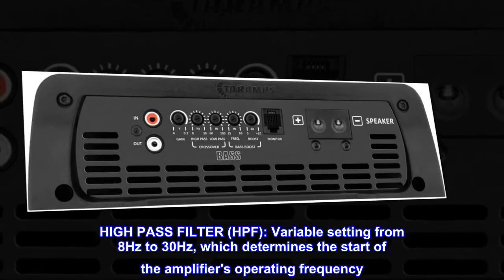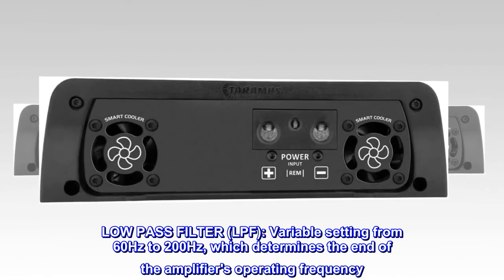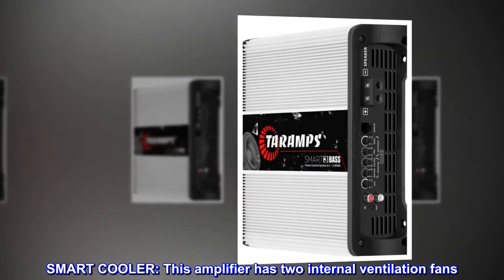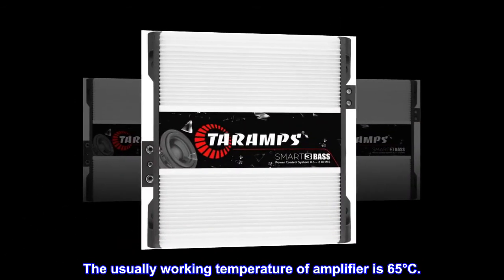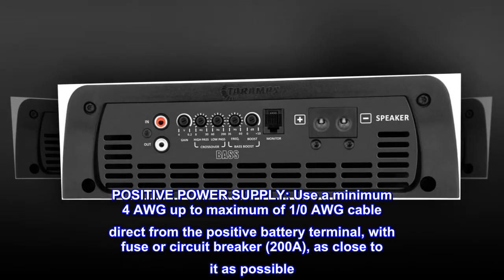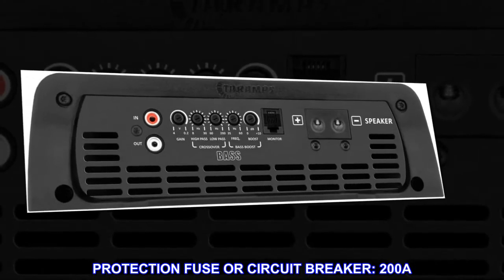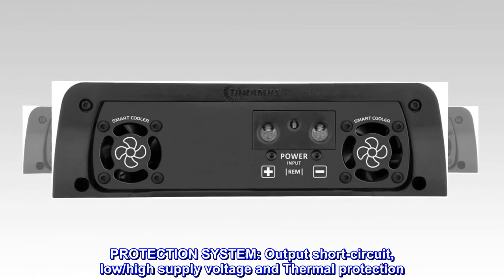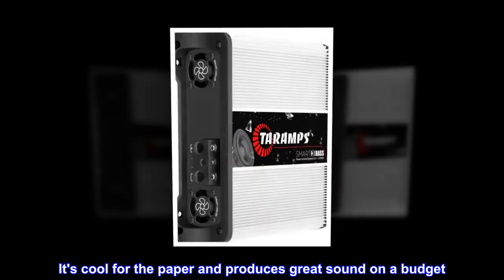Taramps Smart 3 Bass 1 Channel 3000 Watts Rms 0.5~2 Ohm Car Audio Amplifier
HIGH PASS FILTER (HPF): Variable setting from 8Hz to 30Hz, which determines the start of the amplifier's operating frequency
LOW PASS FILTER (LPF): Variable setting from 60Hz to 200Hz, which determines the end of the amplifier's operating frequency
SMART COOLER: This amplifier has two internal ventilation fans. For perfect functioning, the amplifier must be installed in a cool and aired place with at least 1”(25mm) space around the heasink for proper heat spreading. The usually working temperature of amplifier is 65°C.
POSITIVE POWER SUPPLY: Use a minimum 4 AWG up to maximum of 1/0 AWG cable direct from the positive battery terminal, with fuse or circuit breaker (200A), as close to it as possible
PROTECTION FUSE OR CIRCUIT BREAKER: 200A
FREQUENCY RESPONSE: 8Hz - 200Hz (-3dB)
PROTECTION SYSTEM: Output short-circuit, low/high supply voltage and Thermal protection
 Works great so far
It's cool for the paper and produces great sound on a budget